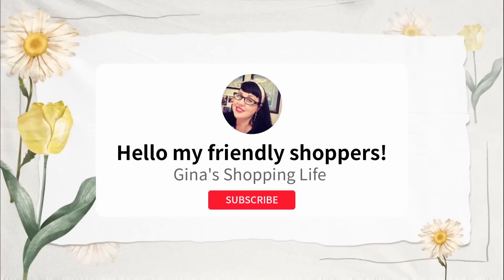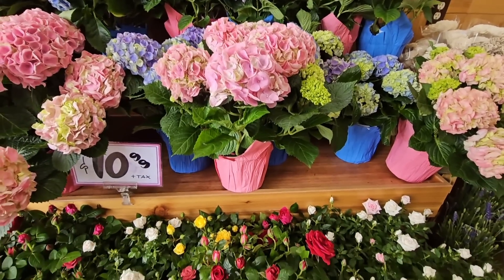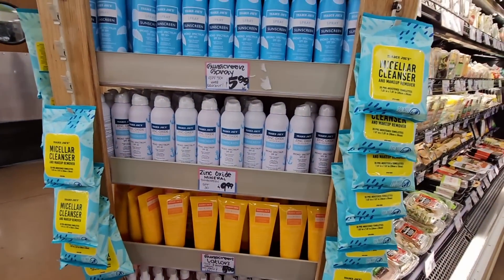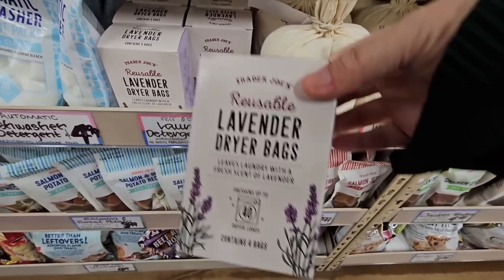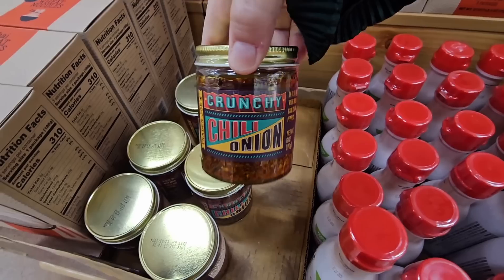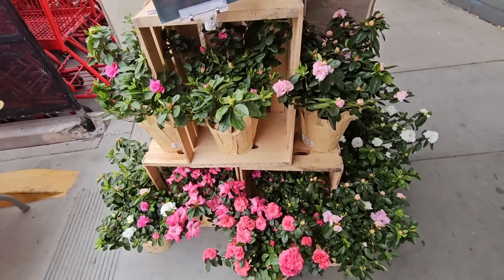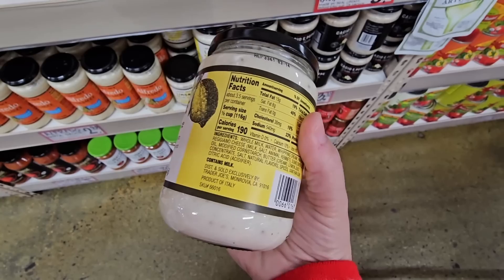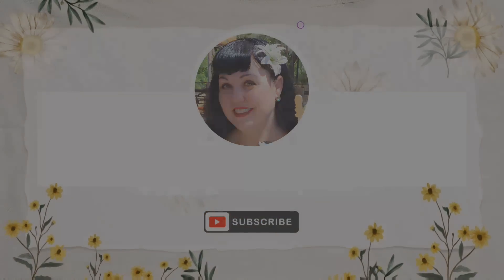TRADER JOE'S - GREAT NEW FINDS!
Today I am shopping at Trader Joes.  Always love to find something new at Trader Joe's and of course our favorites!